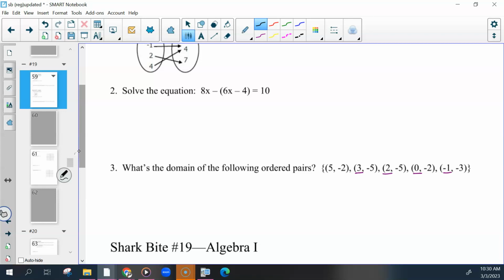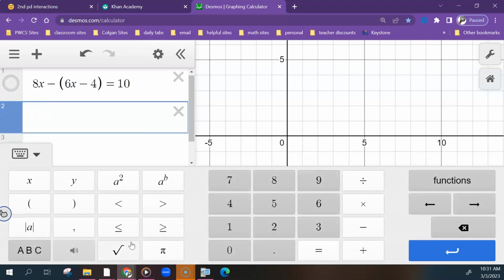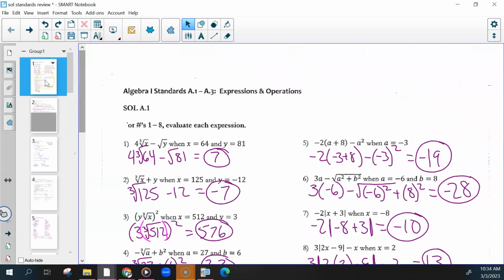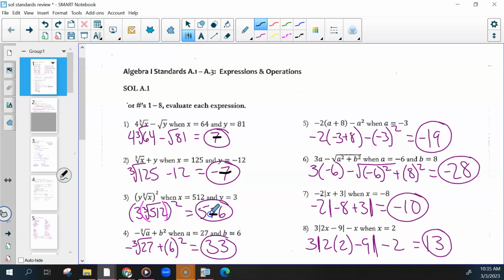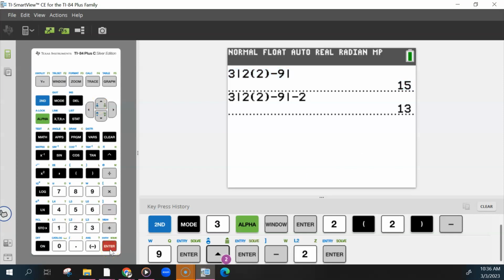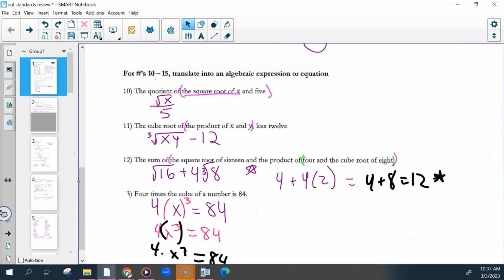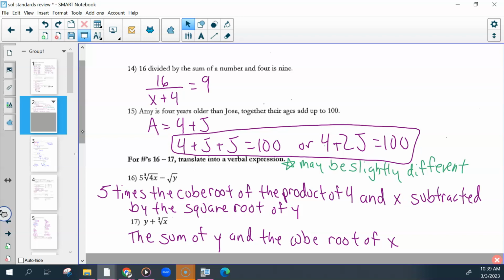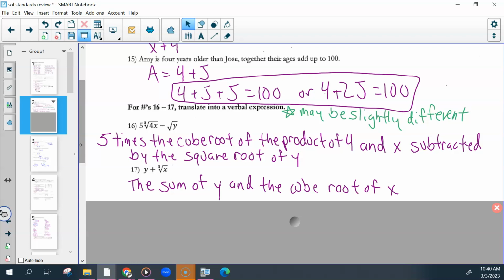Adv. Alg 1 4th 3-3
We went over the next shark bite and SOL A.1